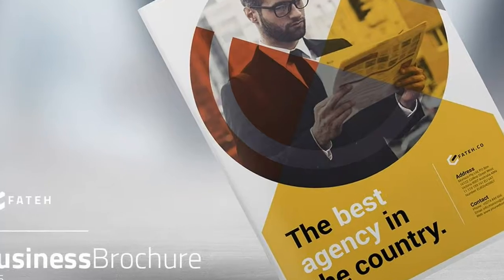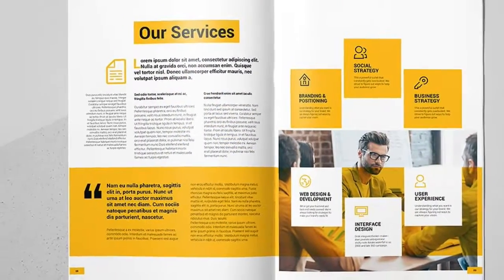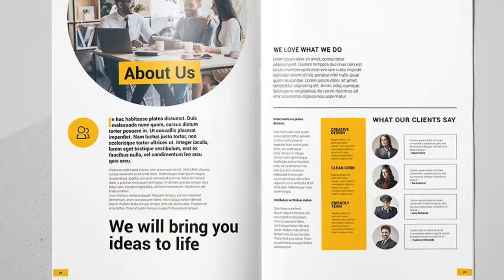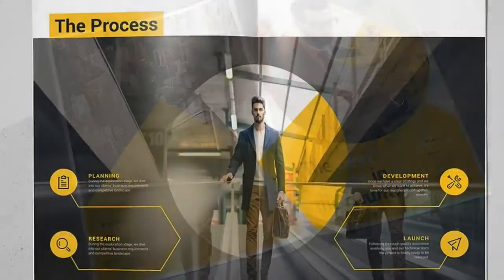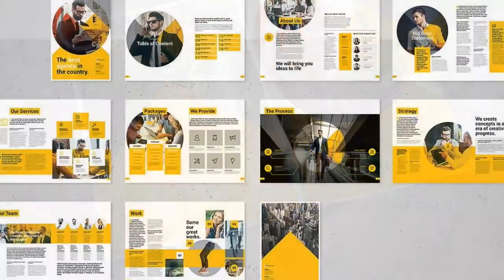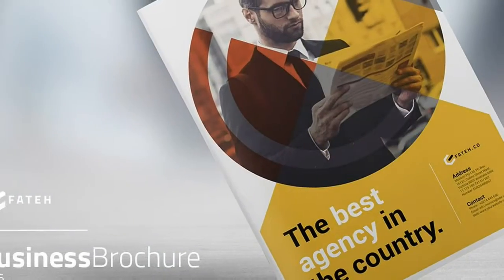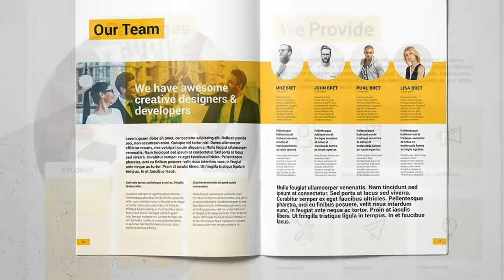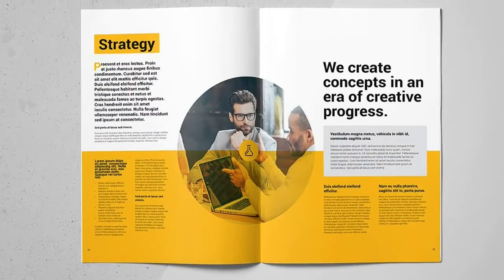Business Brochure Vol.6 Brochure Template | Creative Market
Business Brochure Vol.6 template is a 20 pages Indesign template available in A4 size..

Print ready or export and send to clients as a pdf. Simply replace the logo and brand colors with your own..

20 pages Indesign Document.

A4 size.

Compatible with Adobe Indesign CS4 CS5 CS5.5 &amp; CS6 &amp;CC.

Includes .IDML file (to open with CS4 CS5 CS5.5 &amp; CS6).

Paragraph and Character Styles.

Edit brand colors through palette.

Master Pages.

Cover in Master Page.

Text and Images on separate layers.

Uses free fonts.

Photographs Not Included.

FONTS (Free Font).

Roboto (link in the help file).